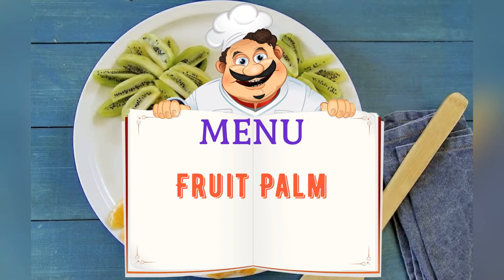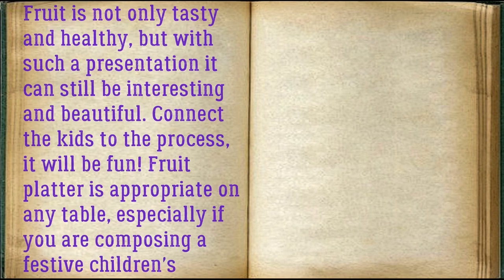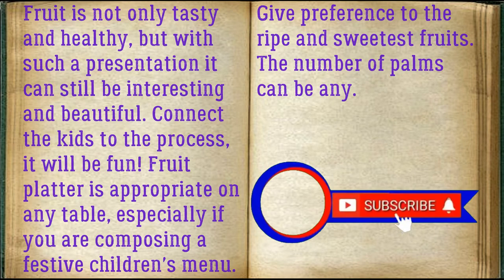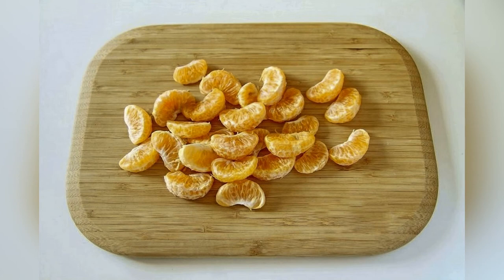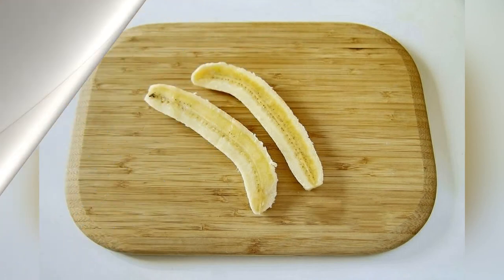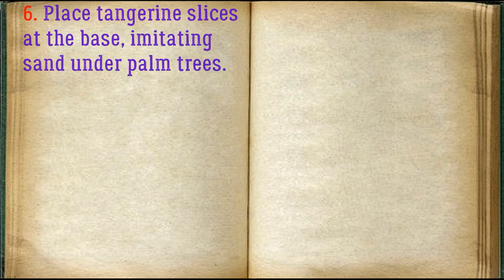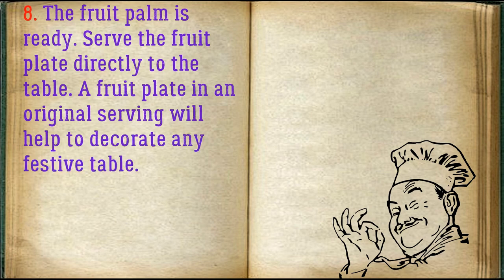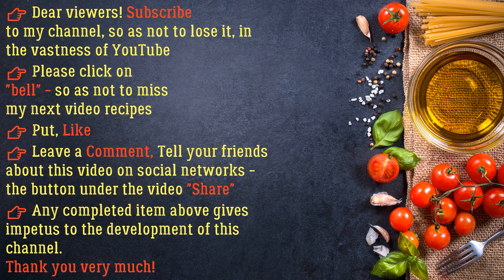👉 Fruit Palm / 👉 Book of recipes / Bon Appetit 🔥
✅ Fruit Palm 👇

Ingredients:
* Banana - 1 Piece
* Kiwi - 3, 4 Pieces
* Mandarins - 2, 3 Pieces

Fruit is not only tasty and healthy, but with such a presentation it can still be interesting and beautiful. Connect the kids to the process, it will be fun! Fruit platter is appropriate on any table, especially if you are composing a festive children's menu. Give preference to the ripe and sweetest fruits. The number of palms can be any.

👉 Step by step cooking 👇

1. Prepare all the required ingredients for the Fruit Palm.

2. Peel and cut the tangerines.

3. Remove the skin from the kiwi, cut each fruit in half, and then each half into 4, 5 pieces to make slices.

4. Peel the banana and cut it in half lengthwise. So that it does not darken, you can grease it with lemon juice.

5. Place the banana on a platter in the form of palm trunks and then cut into 1.5, 2 cm thick slices.

6. Place tangerine slices at the base, imitating sand under palm trees.

7. Lay the kiwi on top in the form of leaves.

8. The fruit palm is ready. Serve the fruit plate directly to the table. A fruit plate in an original serving will help to decorate any festive table.